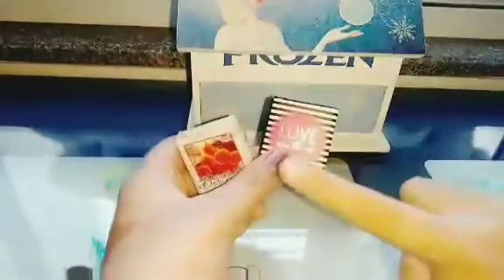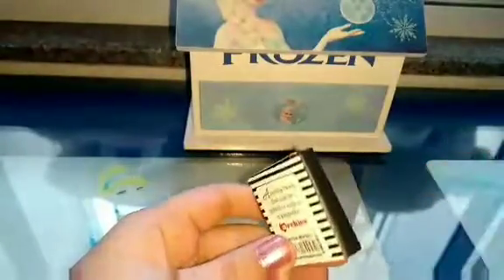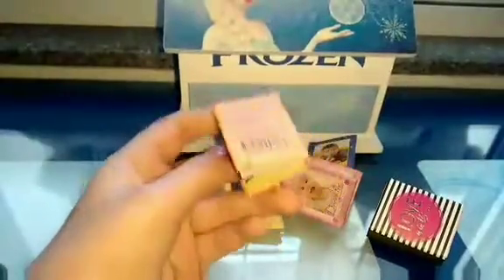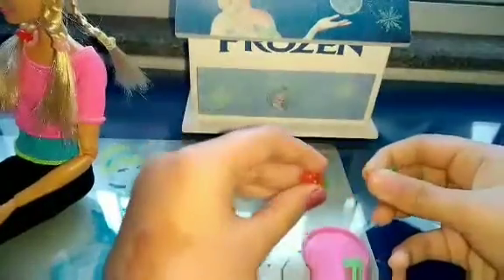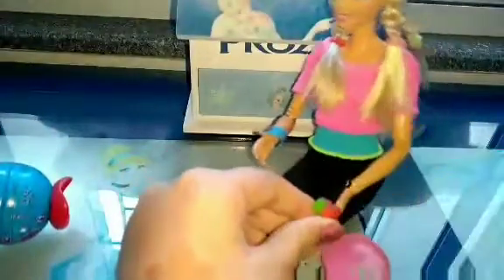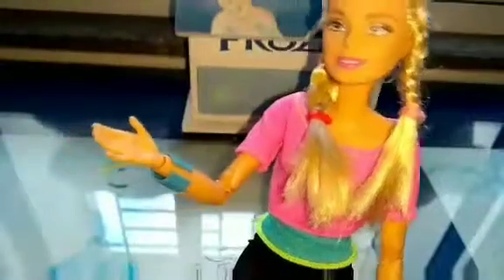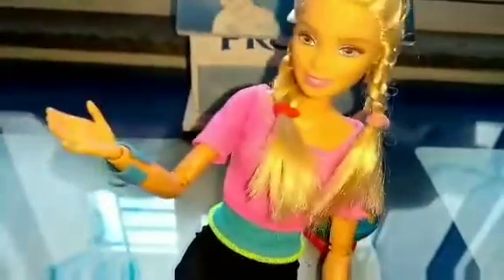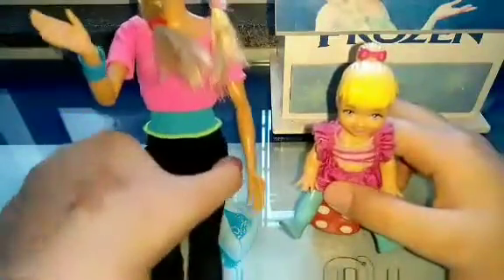Unbox daily: FUN FINDS | Cute items for our Dolls | & many more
If you don't know what fun find means, then, Fun Finds are things we collect for our Dolls which weren't actually made for our Dolls, but can make perfect items for our Dolls!! So we found some cool fun finds for our Dolls!! They include a book for Archie's, which were actually miniature books made to be gifted or kept as a keepsake, they mskethe perfect size books for our 10 to 12 inch dolls!!! There are even more fun finds that we found which can add detail to our dollhouse!!
If you like these fabsome channels like Toy Caboodle, Barbie, Grace's World ,Cookieswirlc, My Froggy stuff, Titi toys and dolls, Everything dolls, Delightful Dolls and other channels like that then you will like Create fabulous for dolls too😁